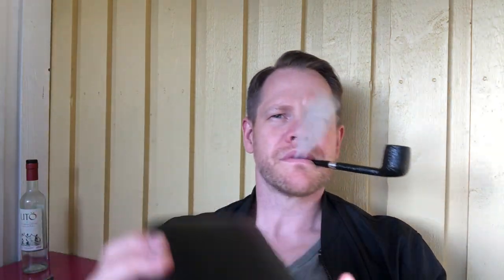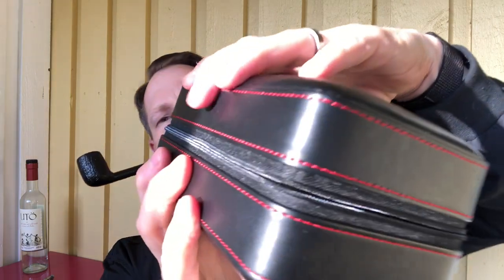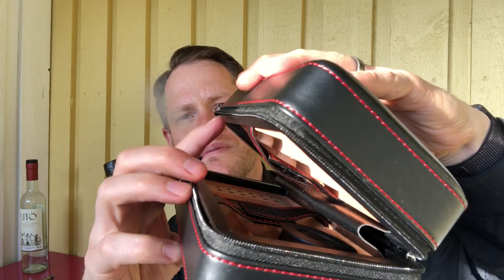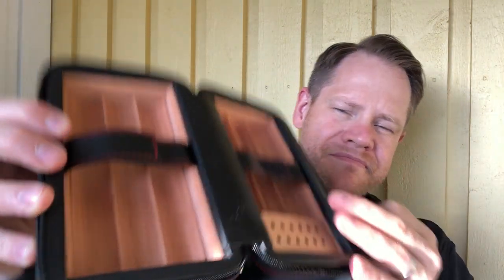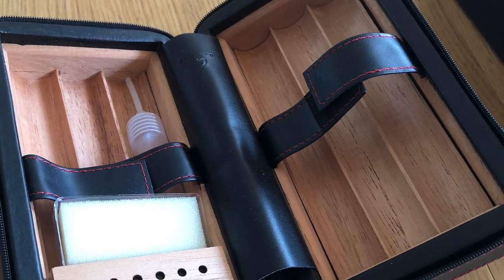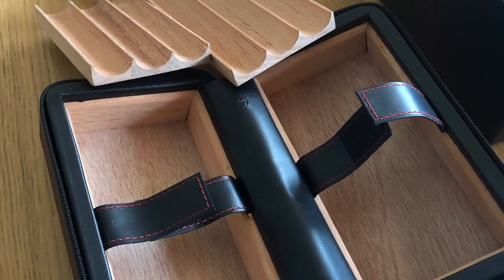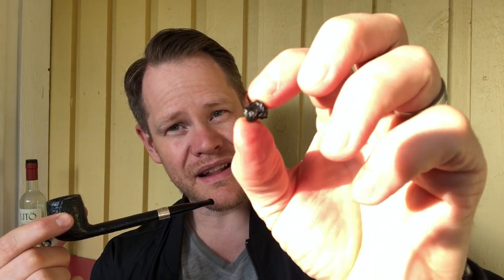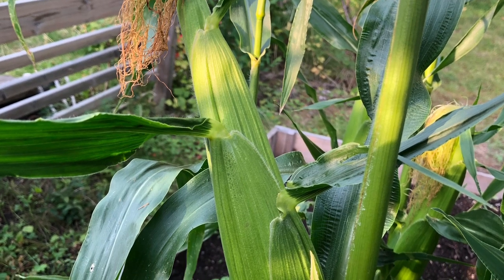A Pipe & A Travel Humidor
Just showing off my latest find on Ali Express